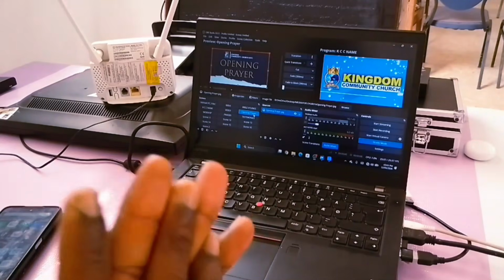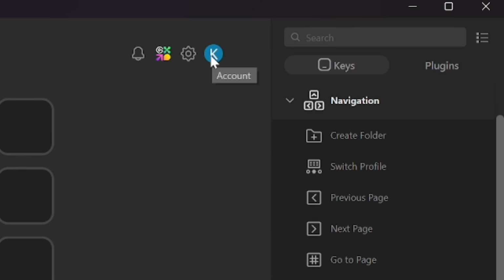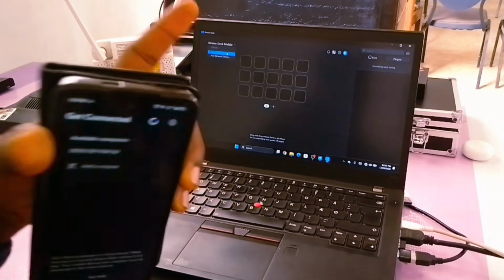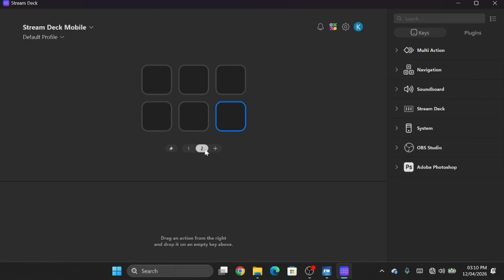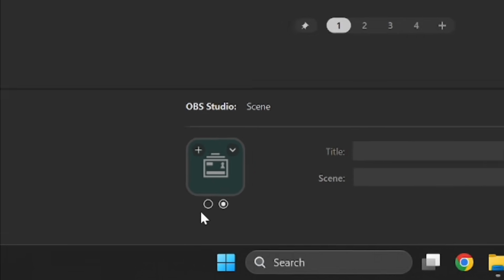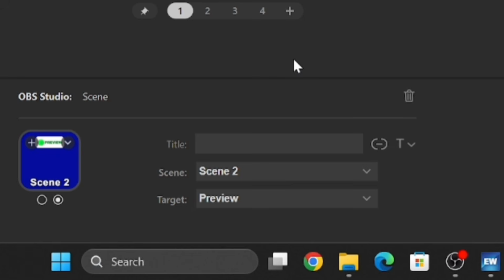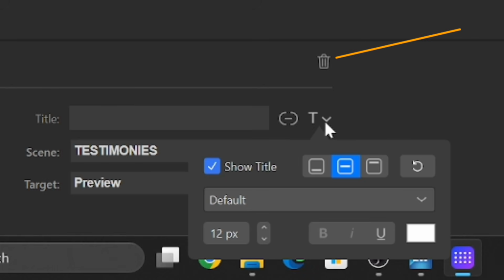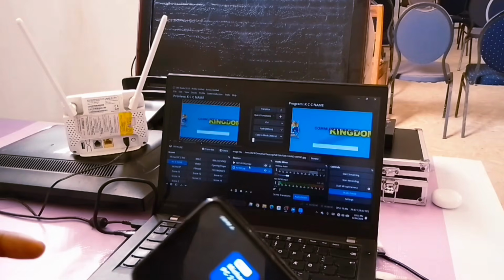BEST VIDEO SWITCHER FOR BEGINNERS || Control OBS scenes with your phone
In this complete tutorial, I’ll show you how to control your OBS scenes and default apps directly from your phone with smooth and professional transitions. This setup gives you full control of your livestream or media production without touching your computer.

If you’ve been struggling with switching scenes manually or want a cleaner workflow, this method will make your setup faster, easier, and more flexible.

How to connect your phone to OBS
How to control OBS scenes remotely
How to trigger default apps from your phone
How to achieve smooth transitions like a pro
How to improve your church or streaming workflow

CHURCH
Church media teams
Livestream setups
Content creators
Event production
Multi-PC setups

With this setup, you can move freely and still control everything in real time — making your film production look clean, professional, and stress-free.